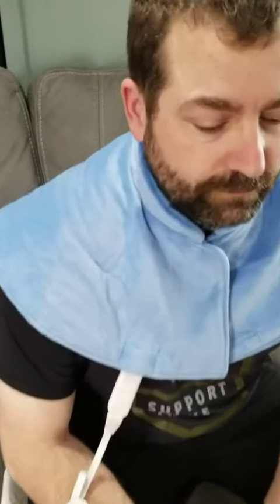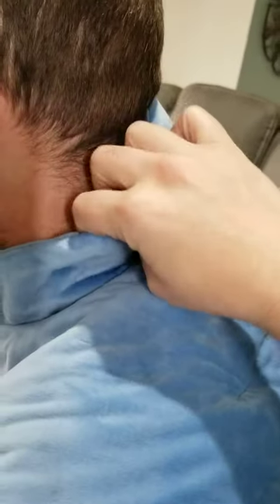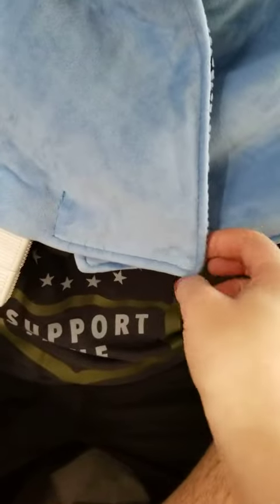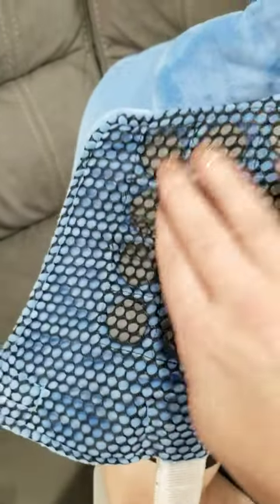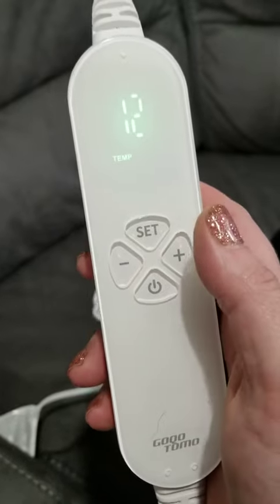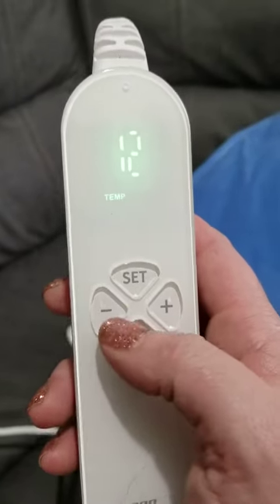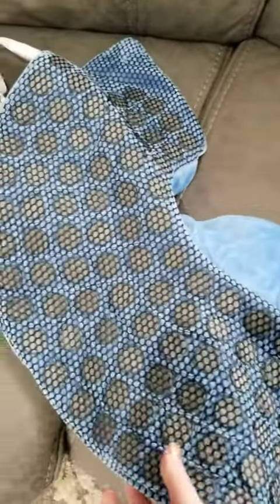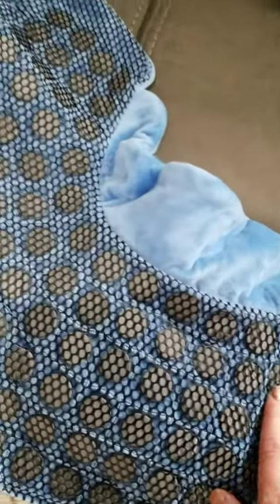GOQOTOMO Fast Heat Pad for Shoulder Pain and Cramps Relief Review